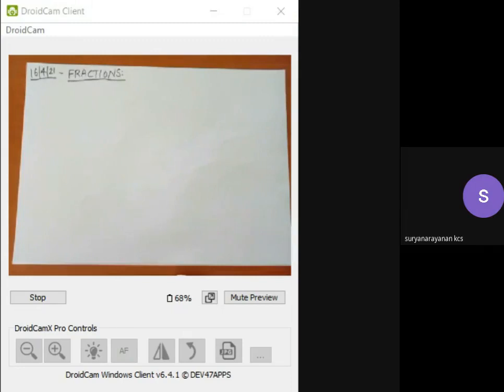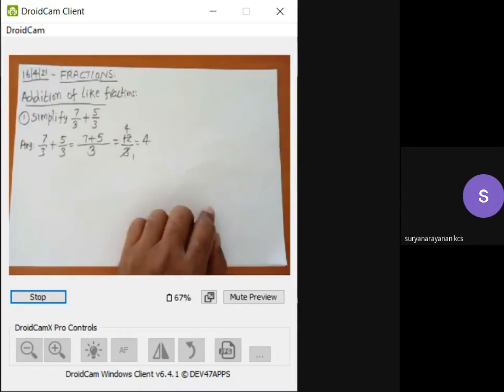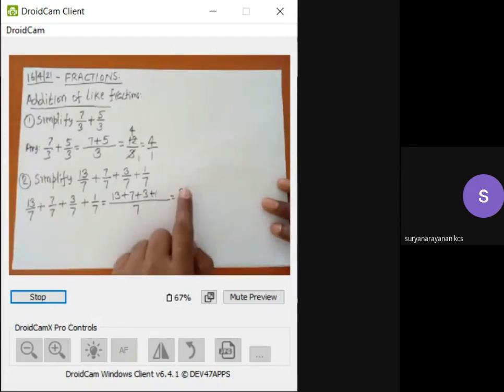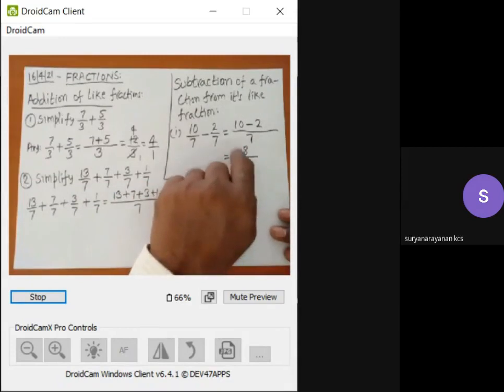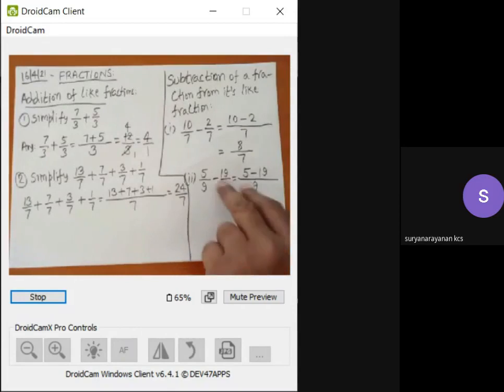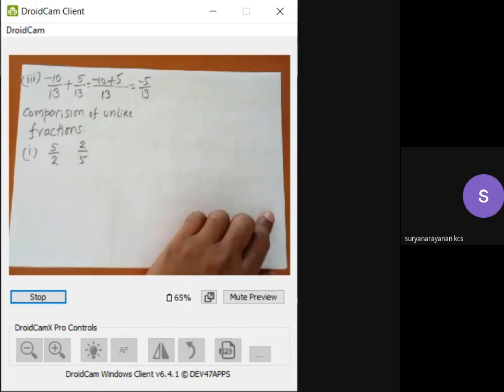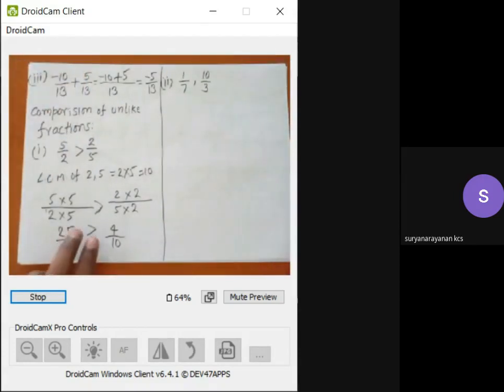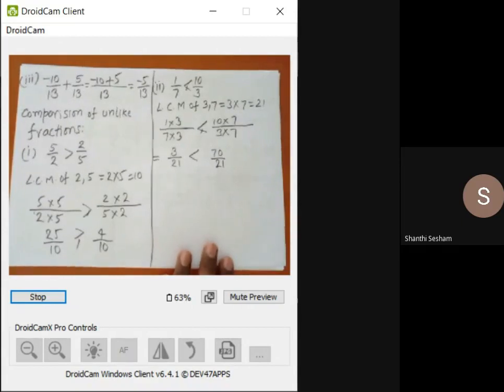9th - Bridge Course - Integers - Division, Fractions, Addition, Subtraction of Like Fractions, Unlik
9th - Bridge Course - Integers - Division, Fractions, Addition, Subtraction of Like Fractions, Unlik